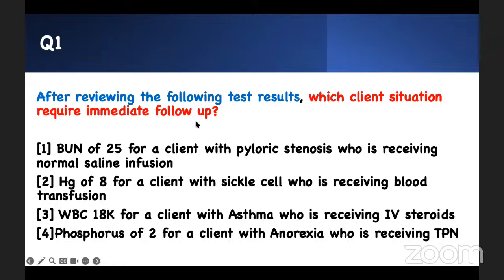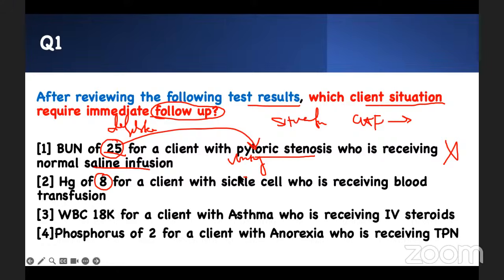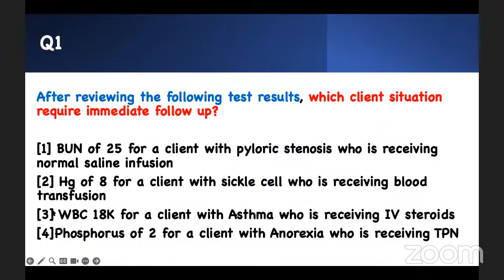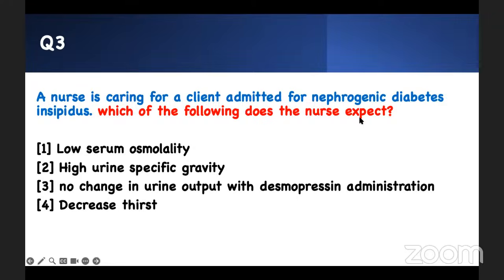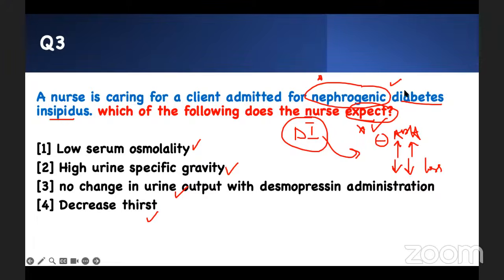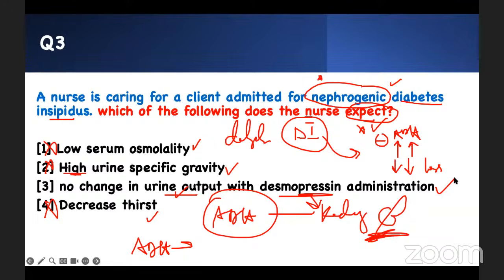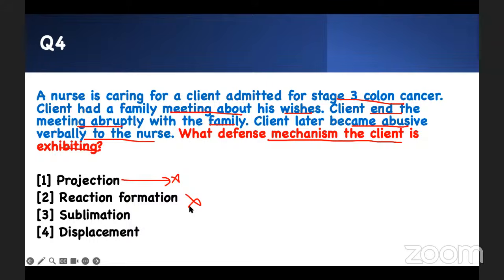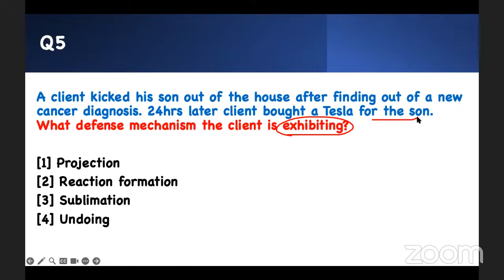5 NCLEX Practice Questions | Nursing Exam Prep High Yield Test Strategies To PASS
5 NCLEX Practice Questions | Nursing Exam Prep Review & High Yield Test Strategies To Pass.
Ace your NCLEX Review with this nursing exam free prep video featuring practice questions, detailed answers, and smart test-taking strategies. In this video, we provide NCLEX practice questions and answers, along with expert test-taking strategies to help you succeed.

Review questions, key concepts, and strategies to improve your chances of passing the exam with confidence. Perfect for students looking to practice and learn from their mistakes.

This high yield NCLEX Review Question Video is Perfect for:
- NCLEX RN,   NCLEX PN , or NEXT GEN NCLEX
- HESI or ATI exams
-  nursing school exam prep
- Future registered rn nurse candidates,

Topics covered in this NCLEX Practice test:
Pyloric stenosis and IVF
Sickle cell and blood transfusion
Anorexia with low phosphorus during  TPN - Refeeding Syndrome
Asthma on. IV Steroids with leukocytosis
DKA and Types of IV Fluids
Psych Nursing - Defense mechanism

These common sense nclex questions based on the commonly tested topics and rationales to help you practice effectively and pass faster.

TimeStamp: NCLEX Review Questions
00:00 NCLEX Test Strategies - Intro
00:30 NCLEX Prioritization
02:17  NCLEX High Yield Question Breakdown
06:07 DKA Treatment and IV fluid Type
09:04 Nephrogenic diabetes insipidus
14:33 Defense mechanism - Displacement
18:12 NCLEX Psych - Undoing defense mechanism
20:40 High yield NCLEX Practice

Why it Matters for this NCLEX Questions and Answers:
Let's walk through some NCLEX test taking strategies which is needed for nursing exam! This video provides a breakdown of annotated NCLEX practice questions, offering insights into effective approaches. We'll also cover common NCLEX mistakes to avoid, and provide NCLEX tips and tricks for exam success.